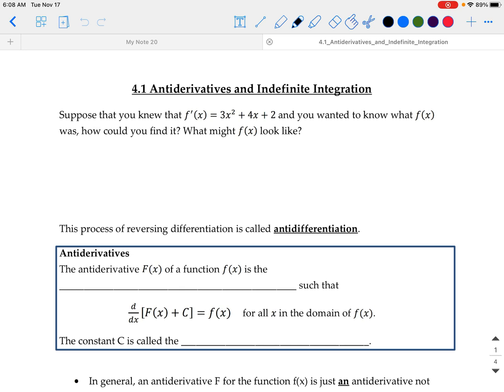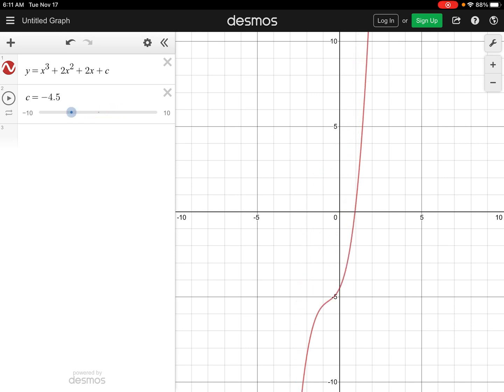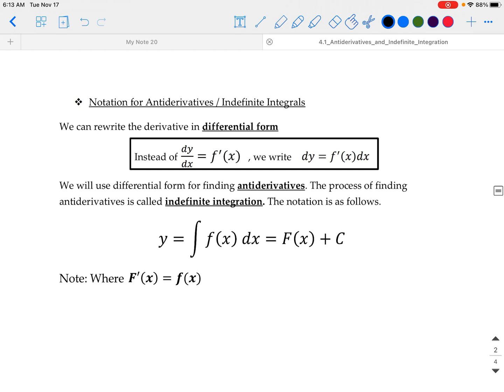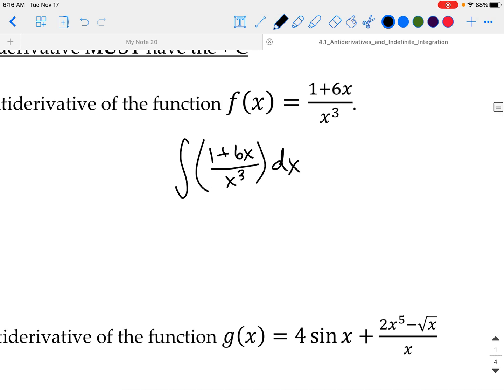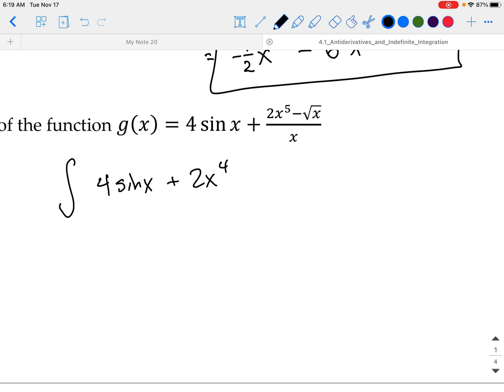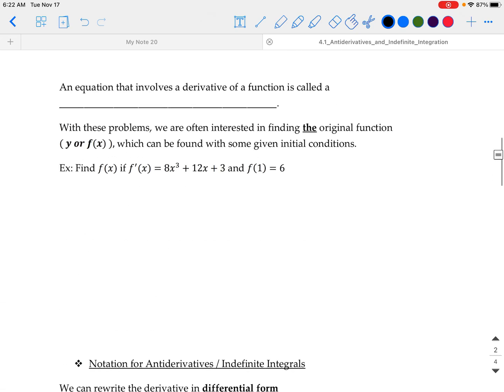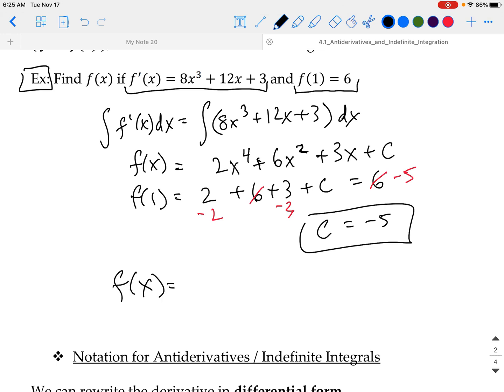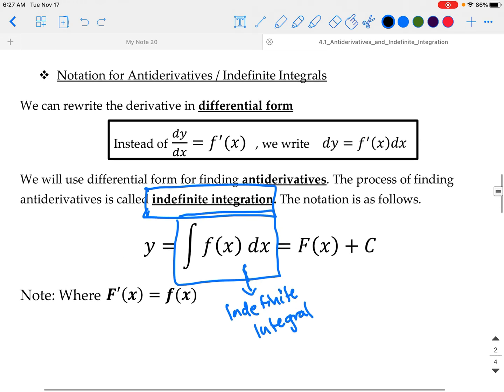4.1 Antiderivatives and Indefinite Integration Part I